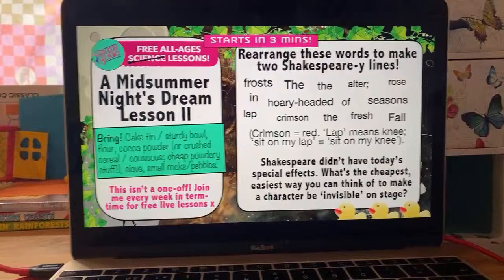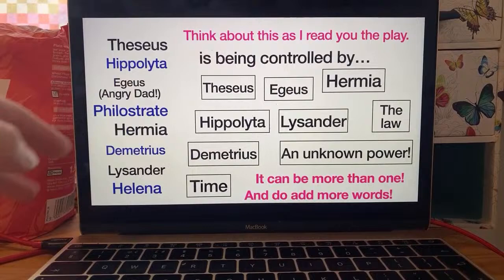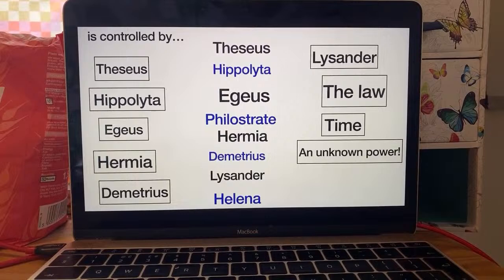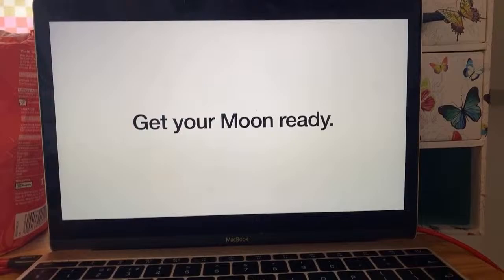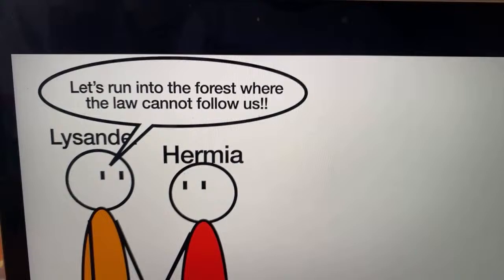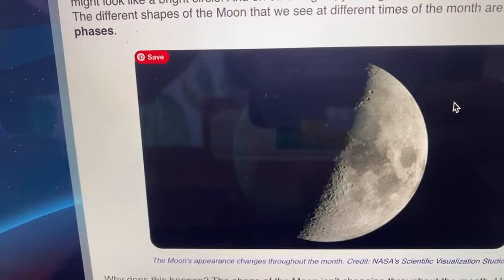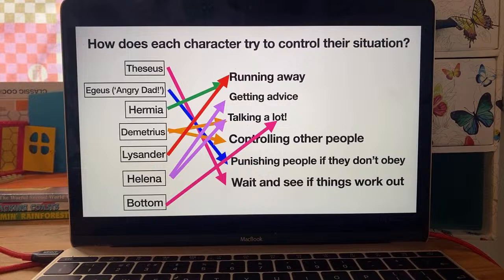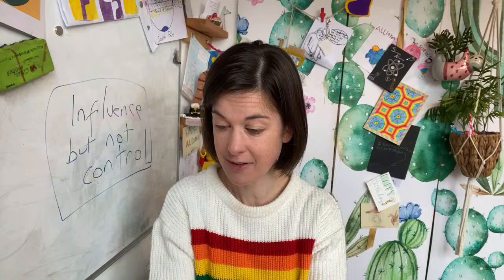A Midsummer Night’s Dream Lesson 2 (For all ages!)